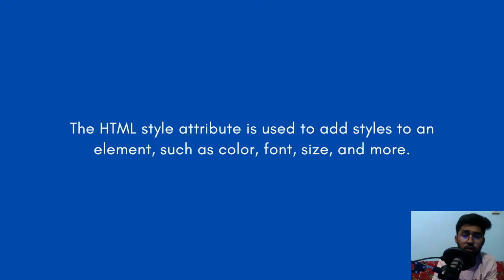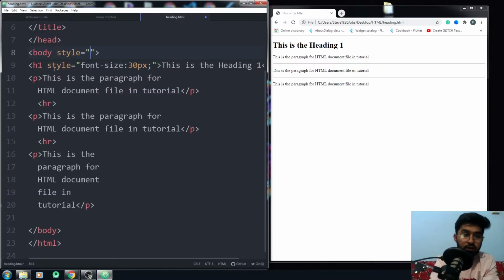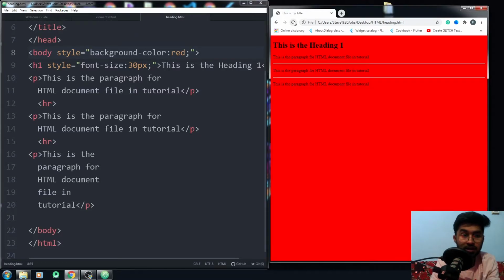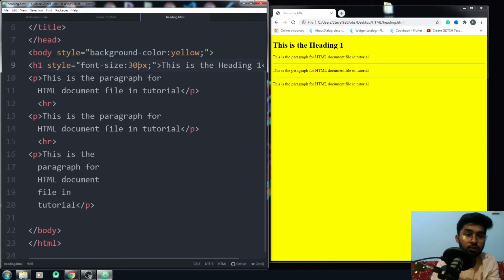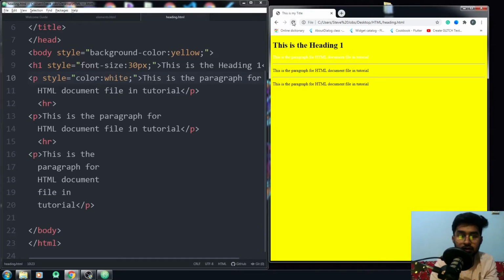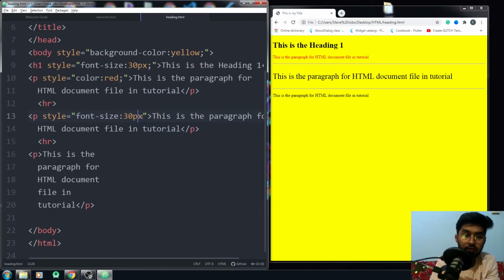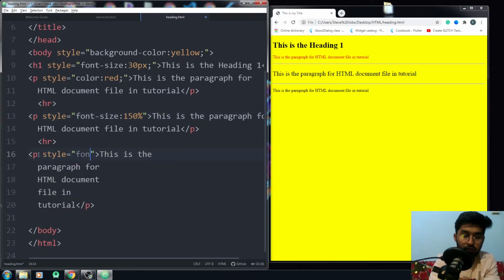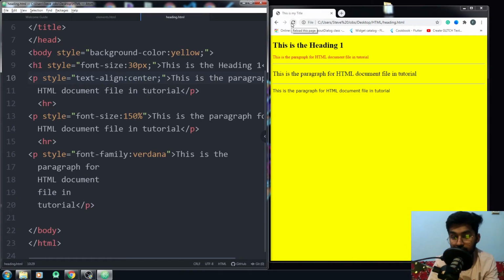HTML5 - Style Attribute in HTML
What is the style attribute in HTML?

The style attribute specifies an inline style for an element. The style attribute will override any style set globally, e.g. styles specified in the style tag or in an external style sheet. The style attribute can be used on any HTML element.

In this video, you will learn about what is style attribute and how does it work.